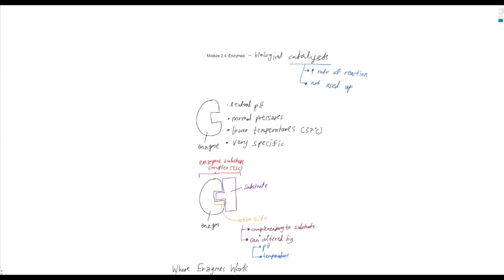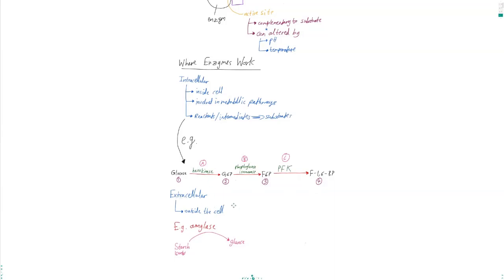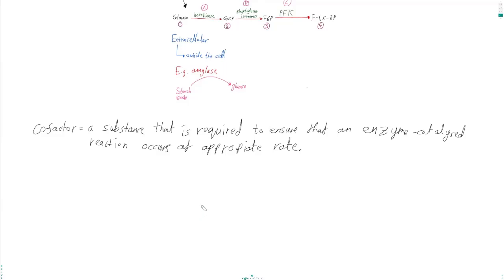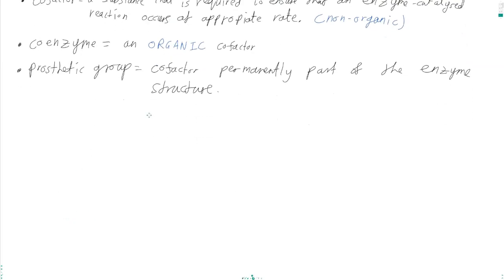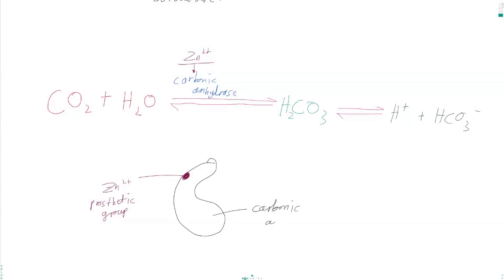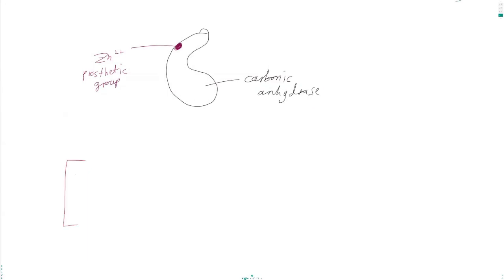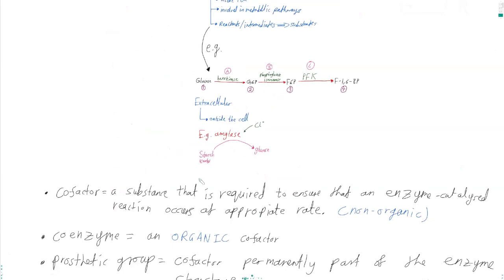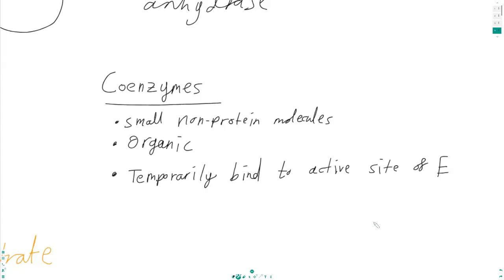OCR A Level Biology Module 2 4 Enzymes: Part 2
In this video, we discus what cofactors and coenzymes are and how they work to aid enzymes to function at an optimal rate.